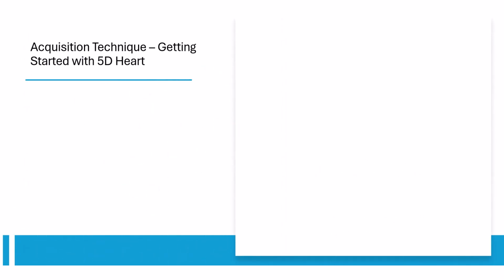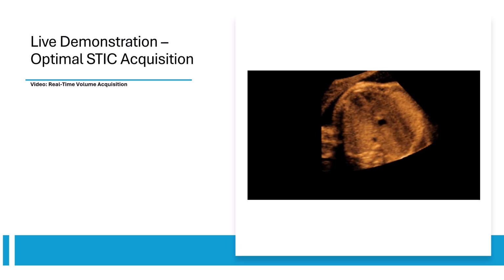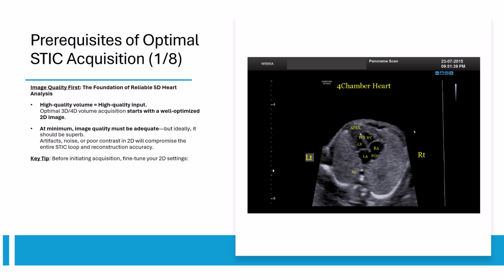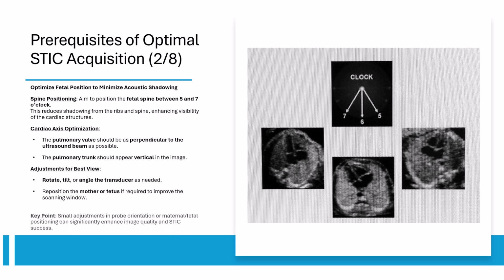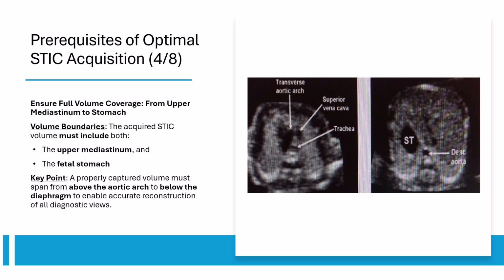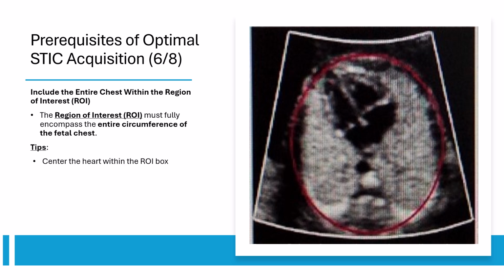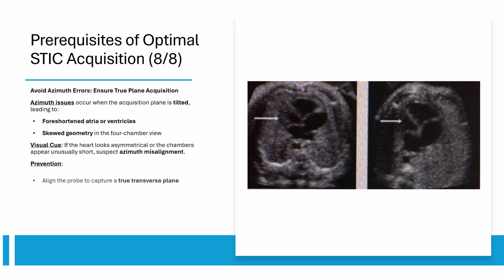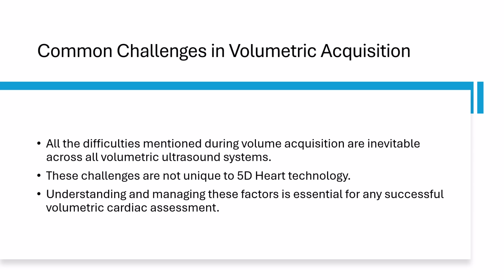5D Heart: The Mistakes You Can’t Afford to Make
Unlock the full potential of 5D Heart technology by mastering one essential skill: Optimal STIC Volume Acquisition. In this video, we walk you through the must-know techniques to capture high-quality fetal cardiac volumes using semi-automated ultrasound. Whether you're just starting or refining your technique — this is your ultimate guide.

🧠 What You'll Learn in This Video:
✅ How to access and activate 5D Heart mode
✅ Ideal image settings based on gestational age
✅ Fetal positioning and probe alignment tips
✅ Avoiding common errors like motion artifacts and shadowing
✅ Step-by-step checklist for acquiring clean, usable STIC loops
✅ Why spine position and ROI coverage are critical for success
✅ How to recognize azimuth errors and avoid foreshortened views
✅ Live demonstration of proper acquisition technique

🔧 Quick Summary – The 5D Heart Acquisition Workflow
1️⃣ Access 5D Heart Mode on your ultrasound system
2️⃣ Optimize 2D image settings (gain, focus, frame rate)
3️⃣ Align probe and fetal position — spine between 5–7 o’clock
4️⃣ Ensure full ROI coverage: from upper mediastinum ➡️ stomach
5️⃣ Press Freeze to capture STIC — store and repeat for reproducibility
6️⃣ Get ready for intelligent reconstruction in the 5D Heart interface

🚫 Common Pitfalls to Avoid:
Motion during sweep (from mom or fetus)
Acoustic shadows from ribs or limbs
Misaligned ROI or cropped thorax
Azimuth misalignment (tilted or oblique planes)
📌 Remember: What you put in = What you get out.

💬 Key Takeaway:
5D Heart isn’t magic — it’s automation done right, and it all starts with a perfect acquisition. Nail the basics, and everything else becomes easier. High-quality input leads to fast, accurate reconstructions — and more confident fetal cardiac assessments.

🎥 This Video is Part of Our Advanced Fetal Echocardiography Series
to access full courses, masterclasses, and community learning.

Next up, we dive deeper into troubleshooting common volume acquisition issues and mastering view reconstruction with 5D Heart.

👨‍⚕️ Keep learning. Stay innovative. The future of fetal cardiology is yours to shape.

00:00 - Introduction: STIC acquisition prerequisites and optimal technique overview
00:19 - Step-by-step acquisition protocol: Systematic approach to volume capture
02:22 - Optimal scan plane positioning: Spine at 6 o'clock orientation technique
04:46 - Image quality optimization: Resolution, contrast, and gain settings requirements
05:28 - Acoustic window assessment: Identifying optimal transducer position
06:13 - Fetal positioning techniques: Strategies to minimize rib and spine shadowing
07:29 - Patient positioning adjustments: Maternal position changes to improve fetal lie
08:54 - Volume coverage requirements: Upper mediastinum to stomach inclusion protocol
09:58 - Sweep duration parameters: Optimal timing for complete cardiac cycle capture
10:01 - Motion artifact prevention: Fetal movement and maternal breathing considerations
11:59 - Freeze timing technique: Capturing stable cardiac cycles for volume acquisition
12:03 - Spine stability maintenance: Preventing fetal rotation during sweep
13:59 - Volume box placement: Proper ROI positioning for complete cardiac coverage
15:06 - Common acquisition challenges: Troubleshooting suboptimal volumes
15:43 - Quality control assessment: Evaluating volume adequacy before analysis